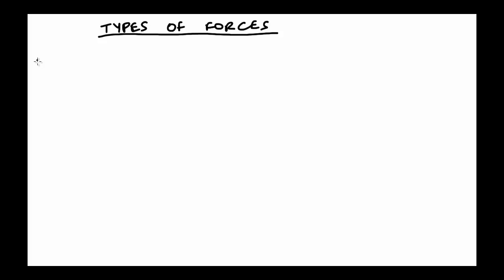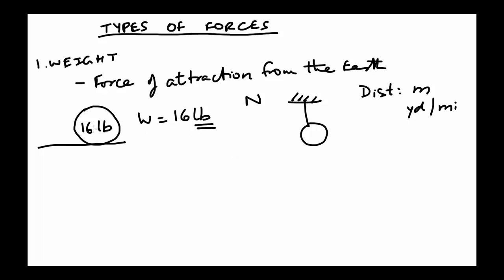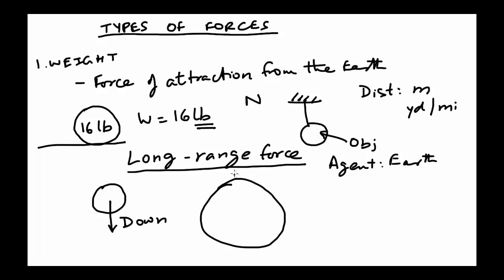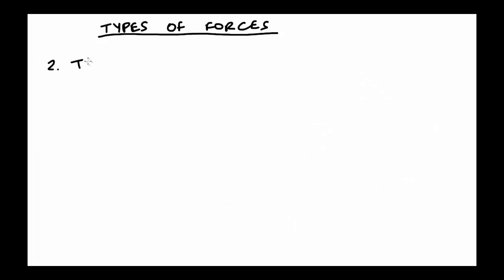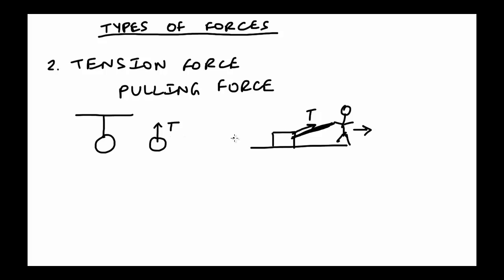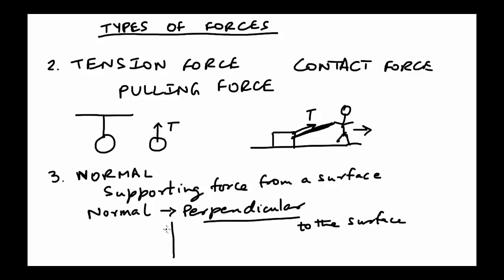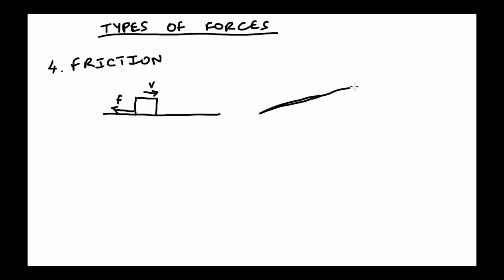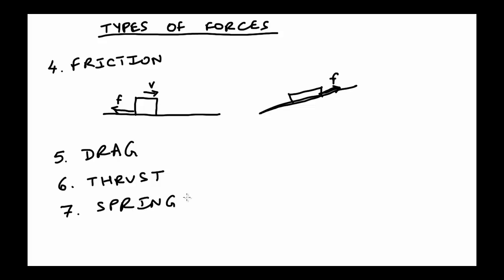Slice129 Types of forces